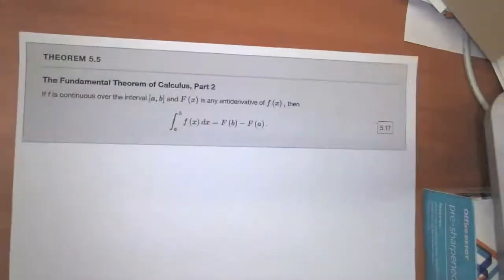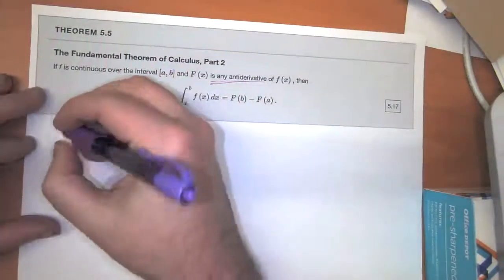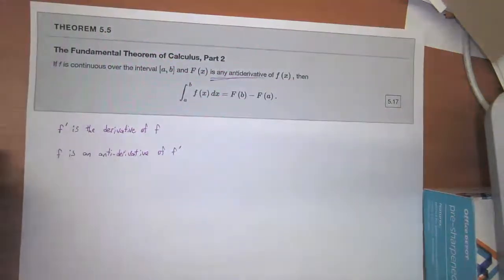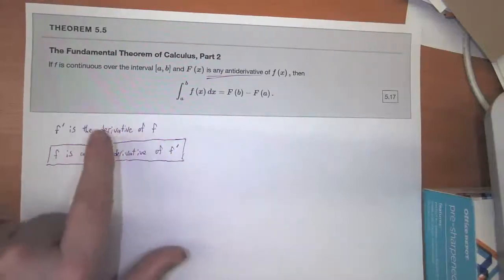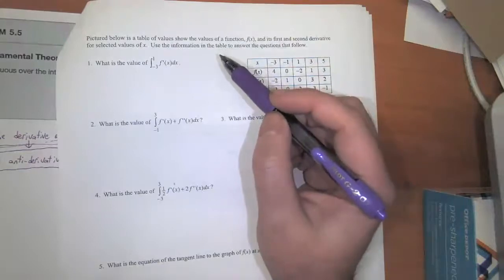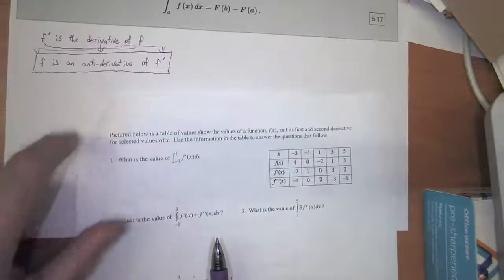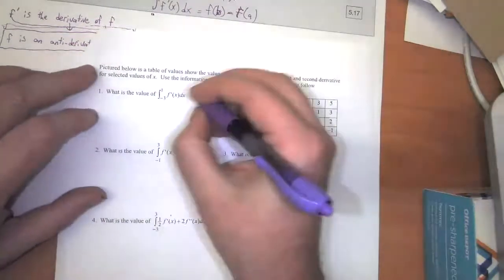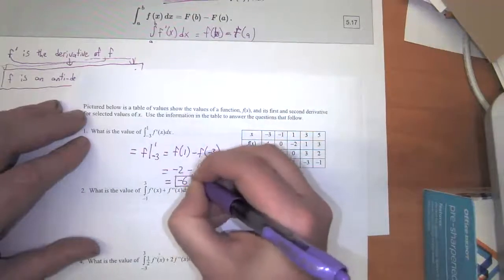Calculus - Calculating Definite Integrals 2